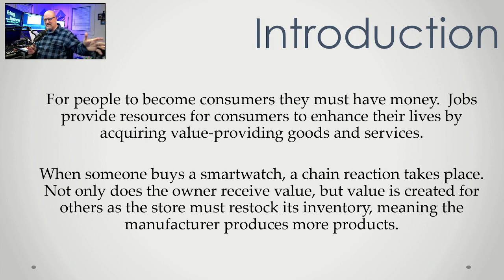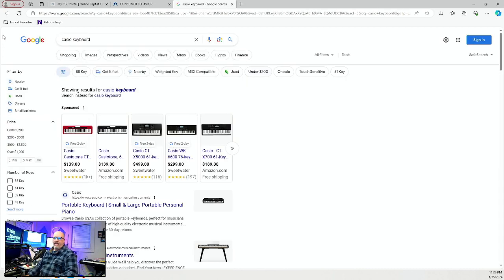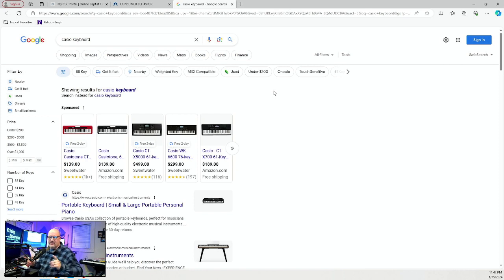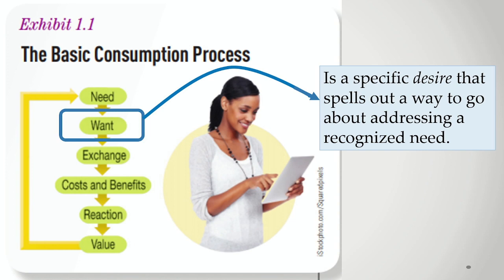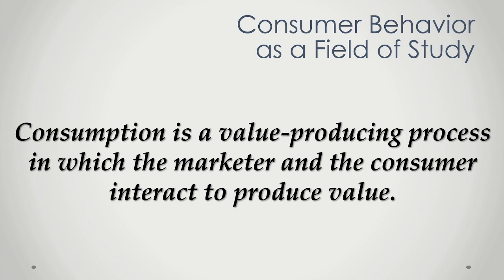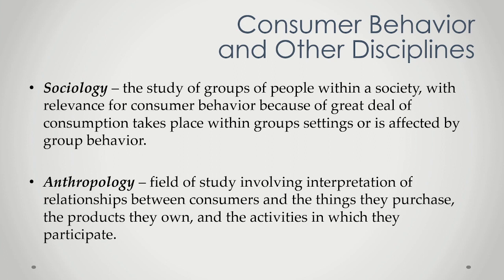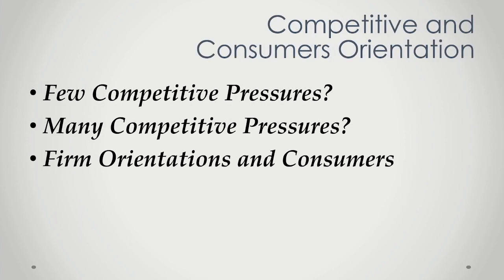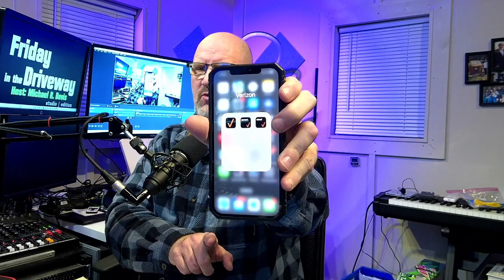Consumer Behavior - Chapter 1a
My college class is out due to winter weather, posting this lecture as an alternative to our inability to meet in class.